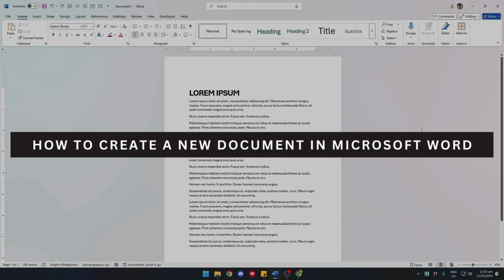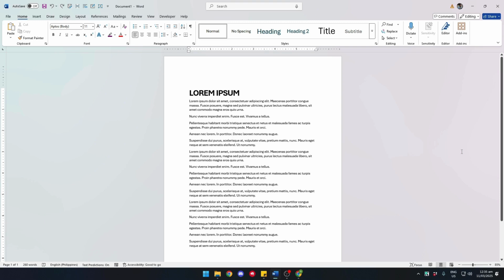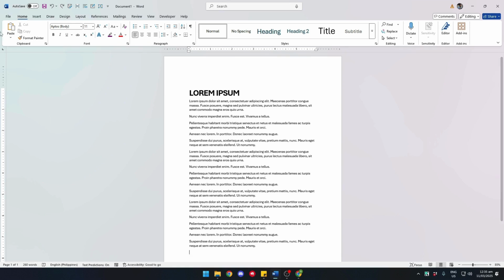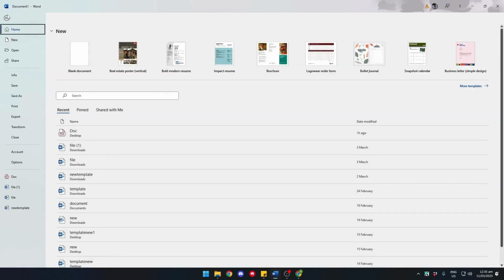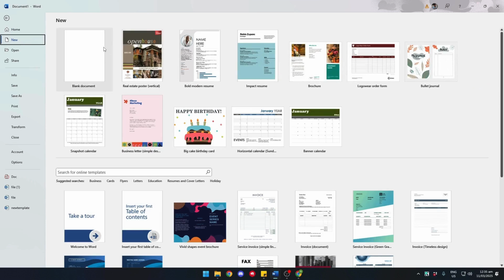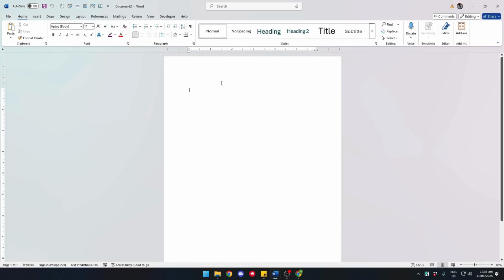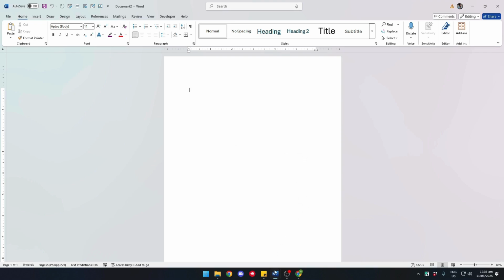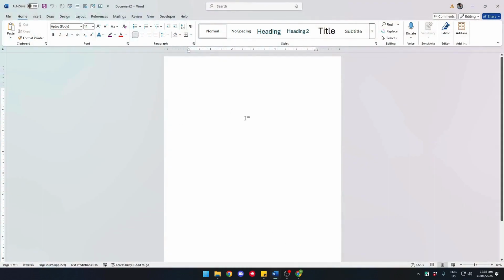How to Create a New Document in MS Word | Microsoft Word Tutorial (2027)